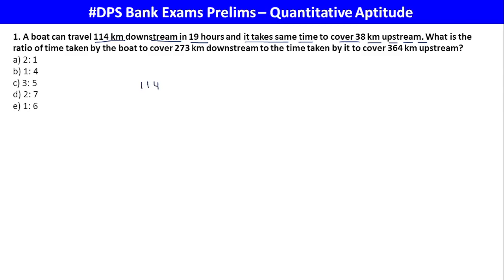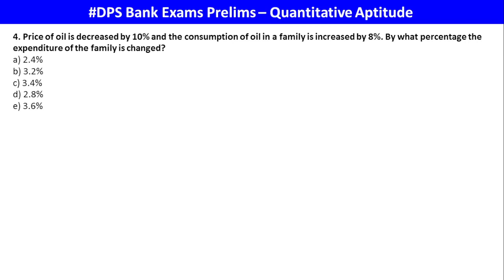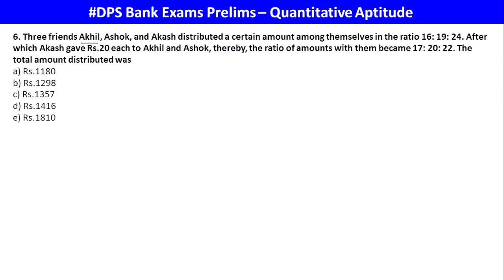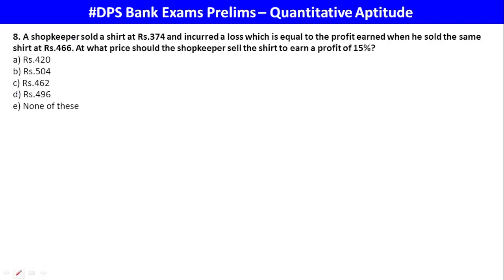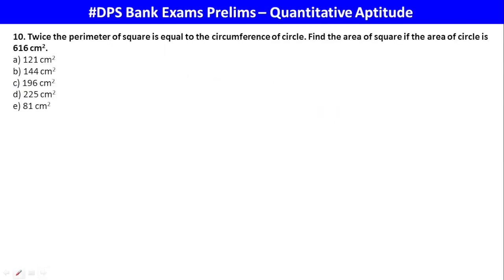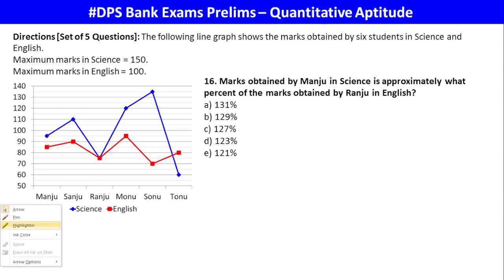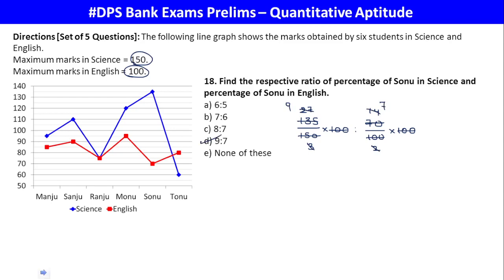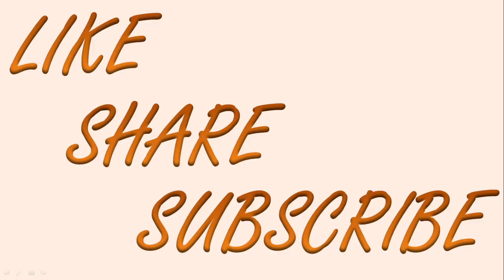Quantitative Aptitude Prelims 2023 Class - 13 || Bank and Insurance Exams || MSR Classes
Dear Students,

Let's start preparation for Bank and Insurance Exams 2023. In this Video, I will be discussing most imortant questions for upcoming quantitativeaptitude dataintrepretation wordproblems ibpsclerk ibpspo2023 sbiclerk sbipo rbiassistant rbiassistant2023 exams. @MSRClasses